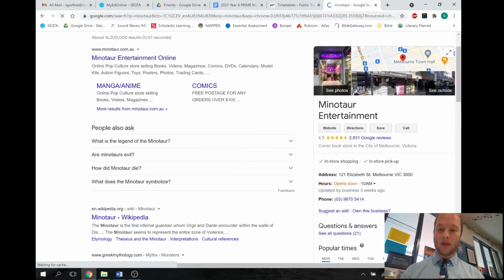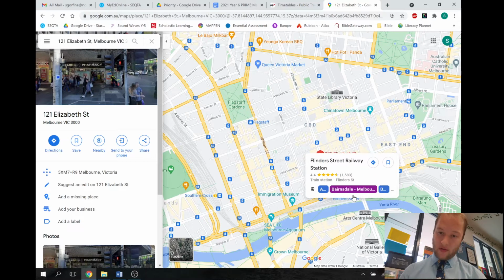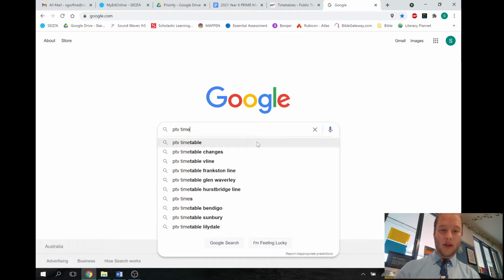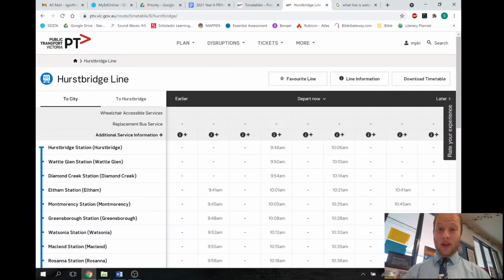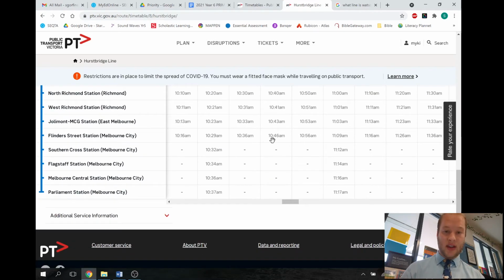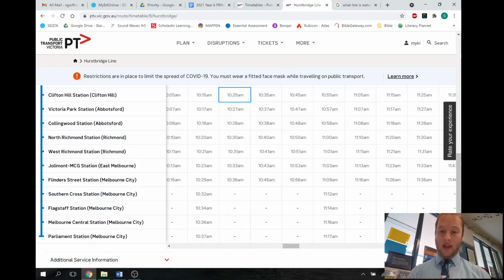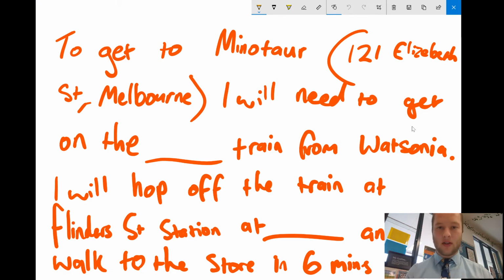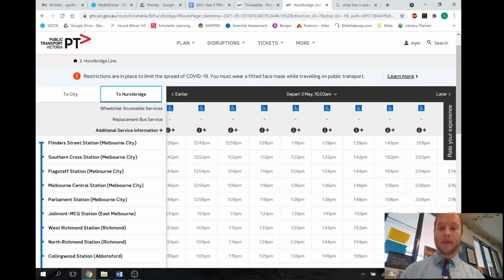How to plan a trip using a timetable